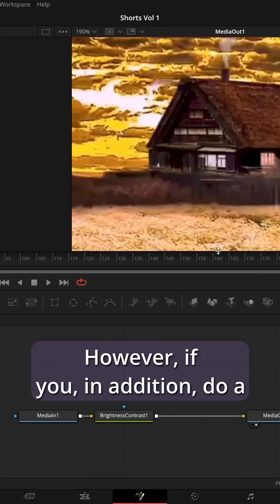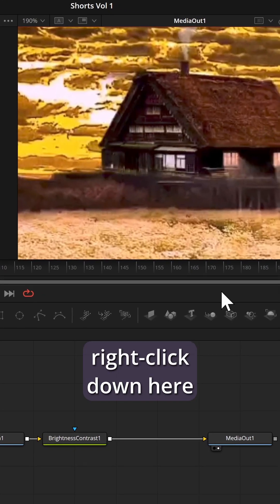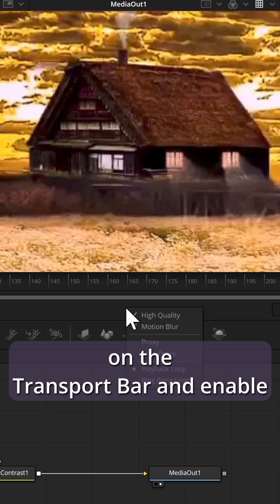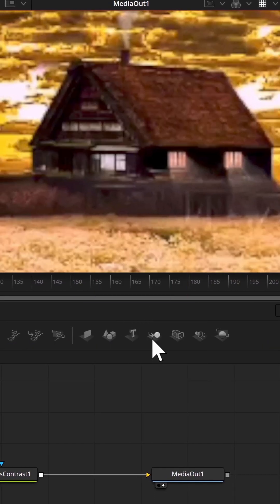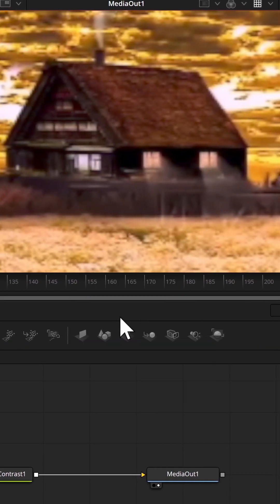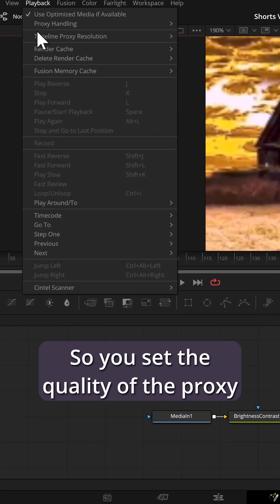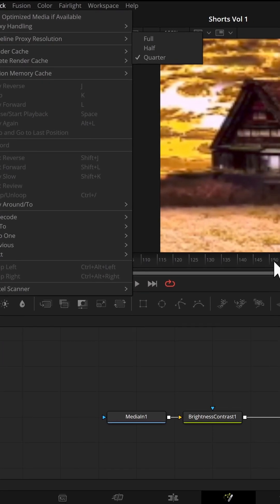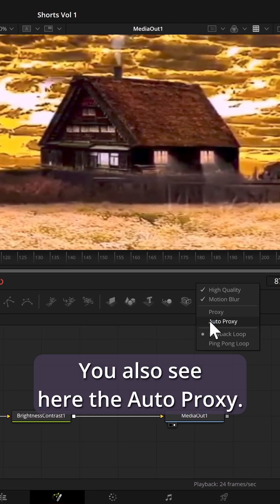Proxy Mode in Fusion for Performance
Reduce the resolution in Fusion on the fly by using Proxy Mode. Select the quality of the proxy via the Timeline Proxy mode of DaVinci Resolve and activate the proxy via right-click on the Fusion transport bar.